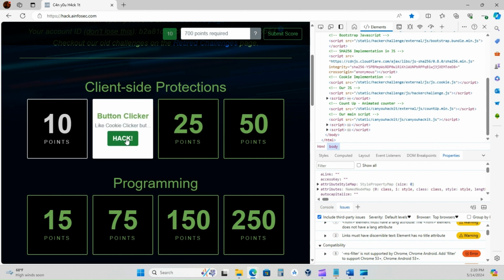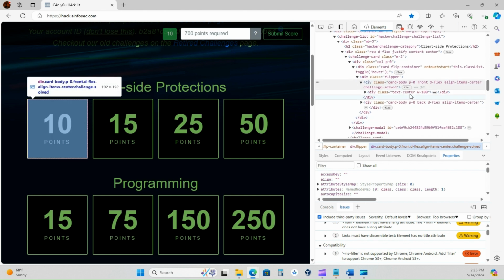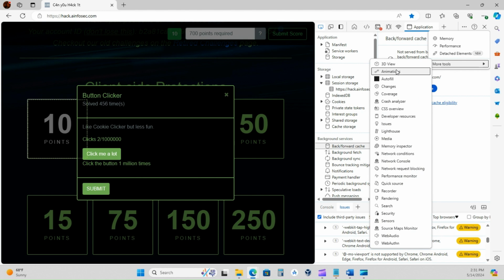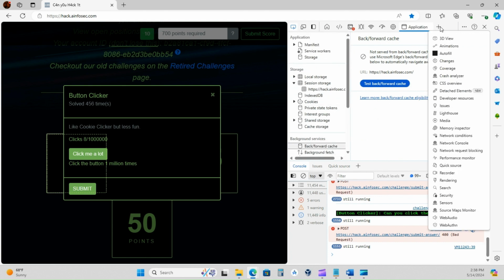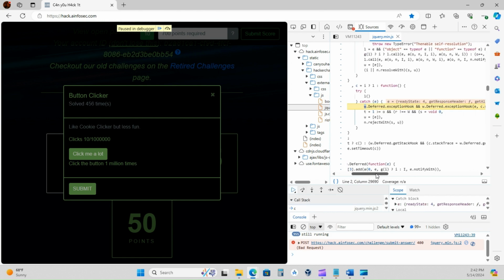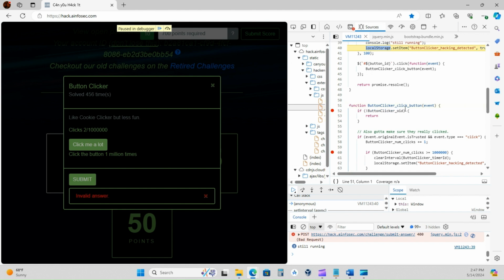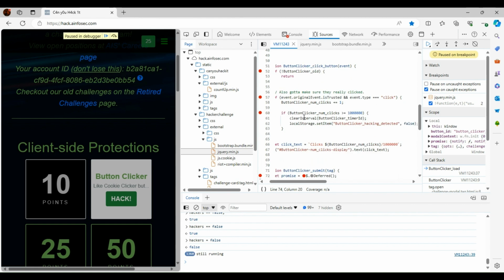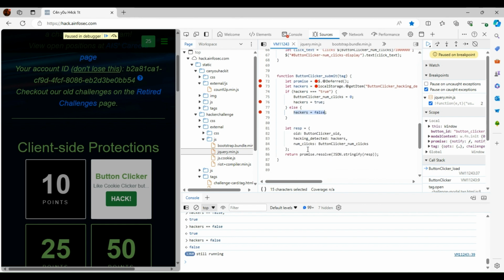Can you Hack it Video 2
This is the second video in the Can you hack it series. Enjoy.